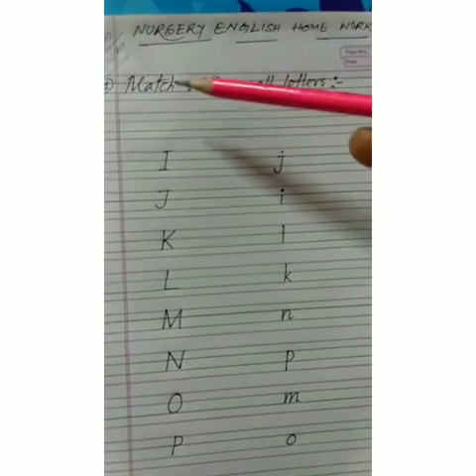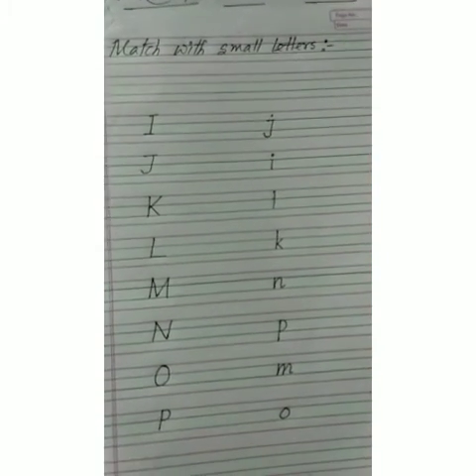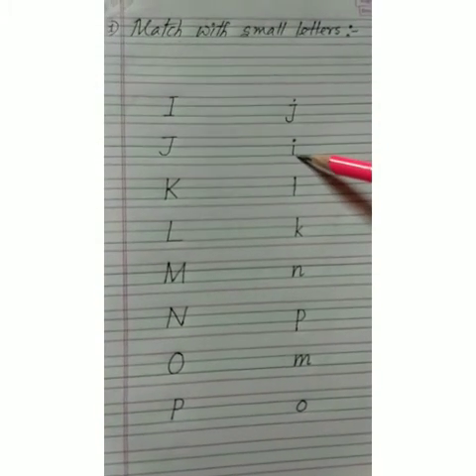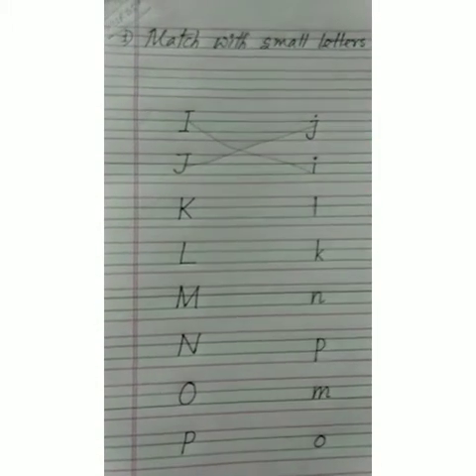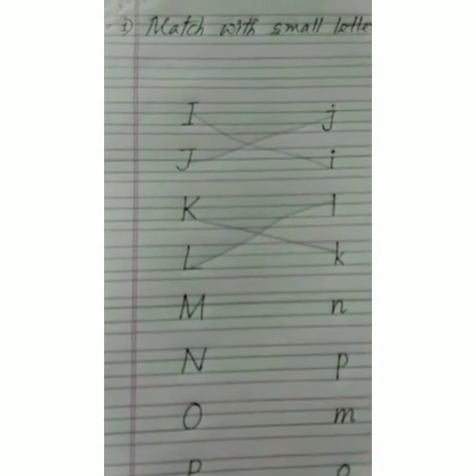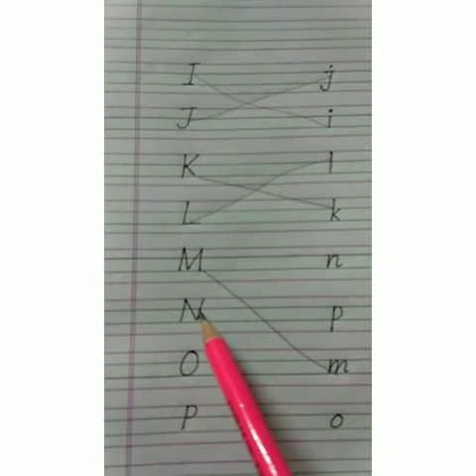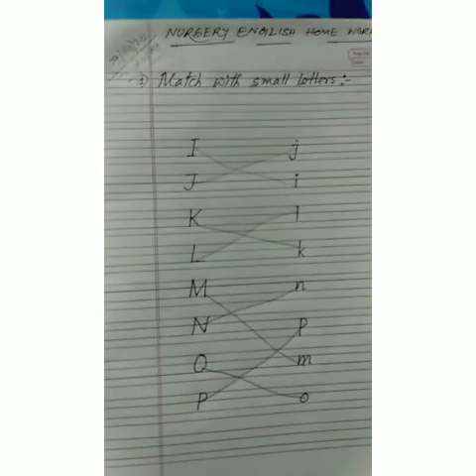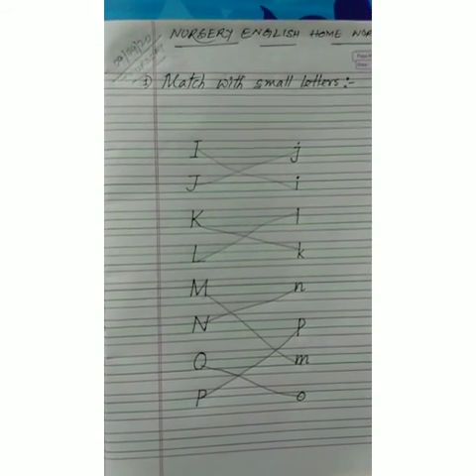Rising Sun Public School,Class -Nursery English home work,9/7/2020